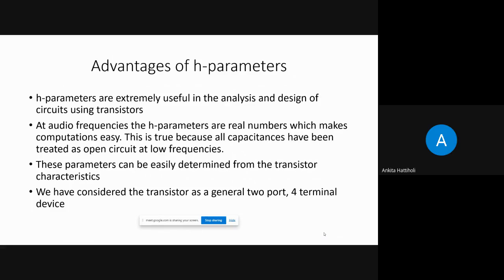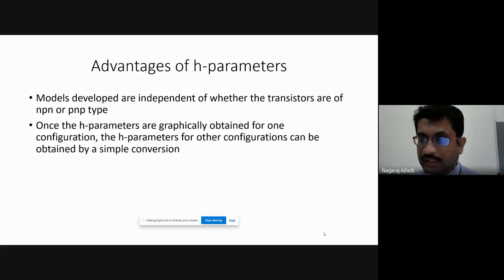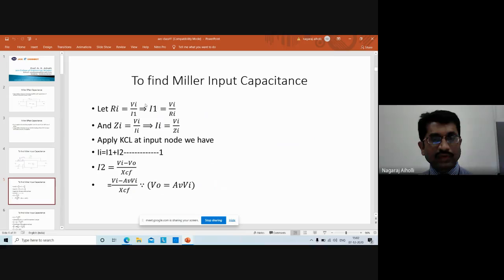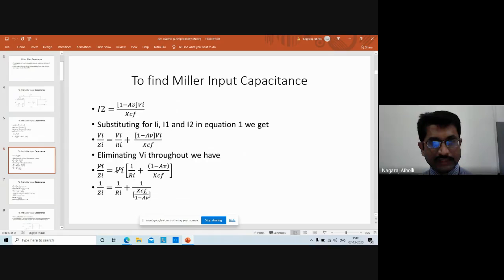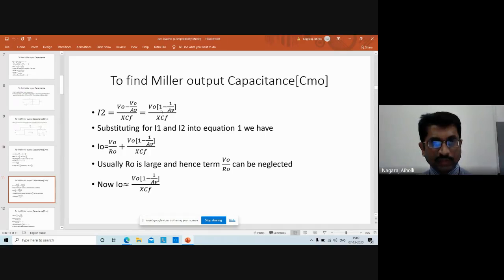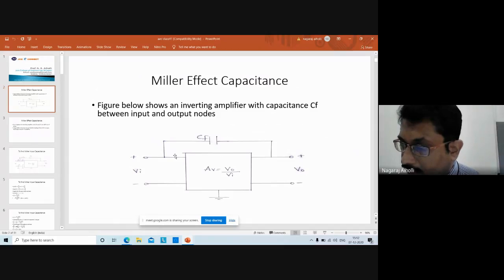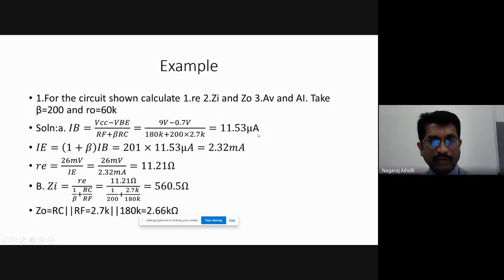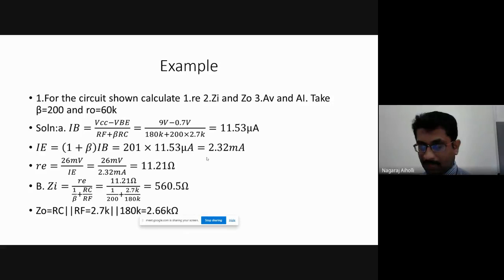JCE EE Analog Electronic Circuits Class-46